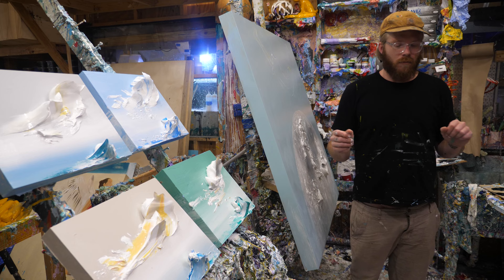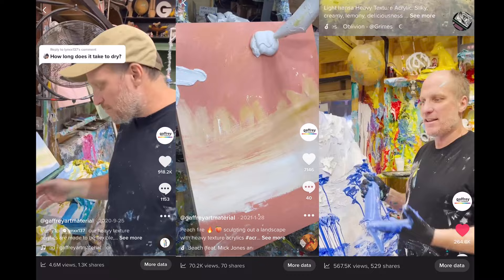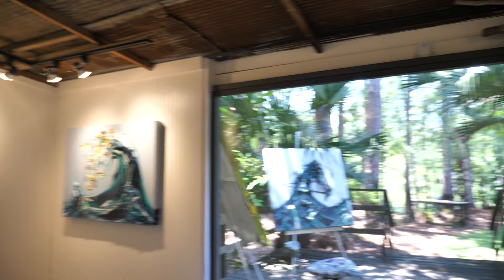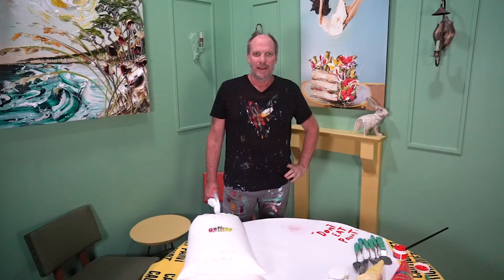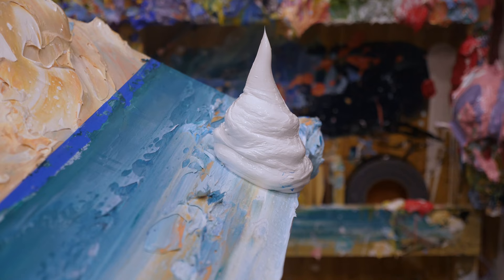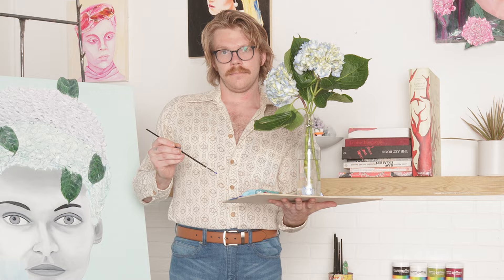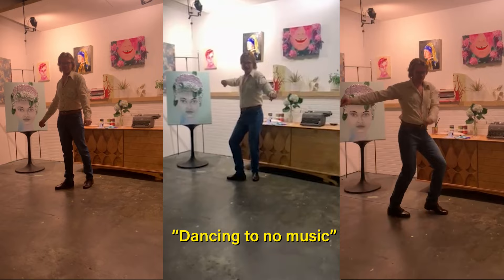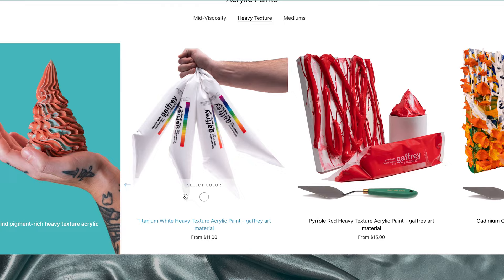Introduction to sculpting with acrylic paint | WIP with Justin Jr Ep. 1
Hi, my name is Justin Gaffrey Jr. My family started a paint company making acrylic paints and offering art supplies to artists across the country. Our materials are made to combine sculpture and acrylic painting. In this series, we'll be using painting techniques well suited for beginners and experienced artists looking to try a new acrylic medium. We'll be learning impasto painting techniques using palette knives and brushes to make 3D texture art. This is not your average acrylic paint (Heavy Texture) so don't confuse it with heavy body acrylic paint. Place an order on our website and I look forward to painting together!